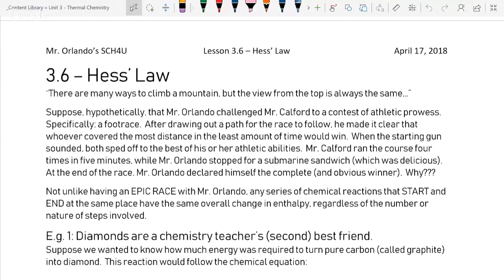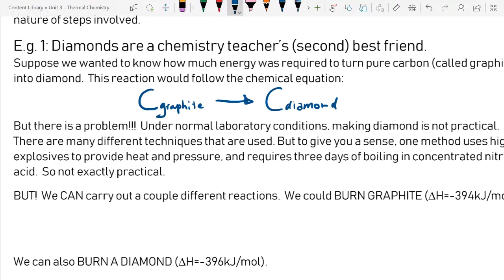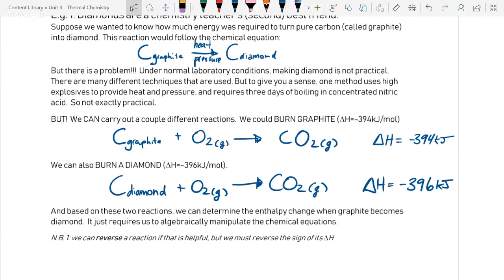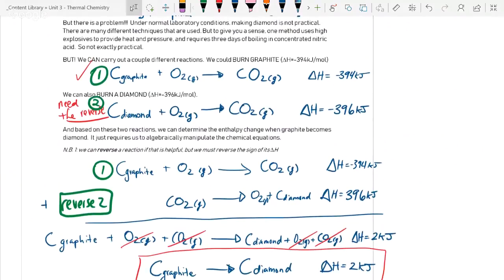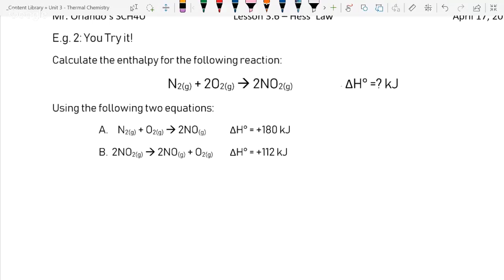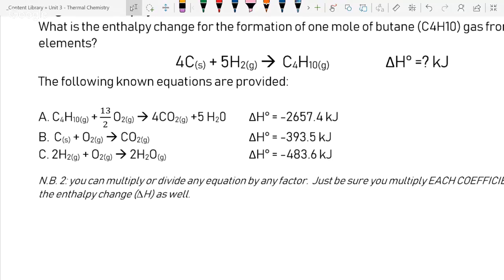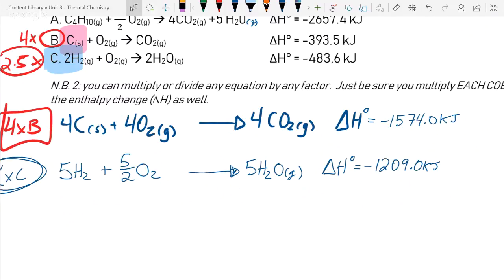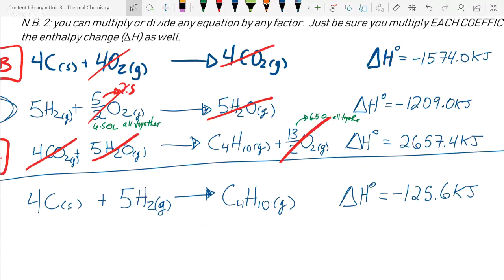3.6- Hess' Law